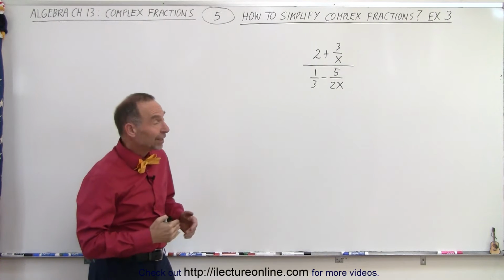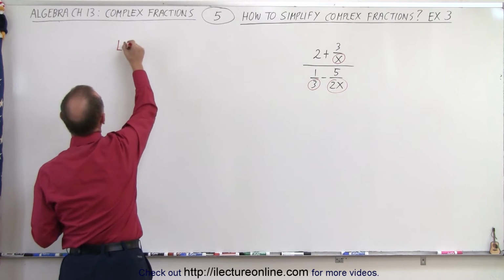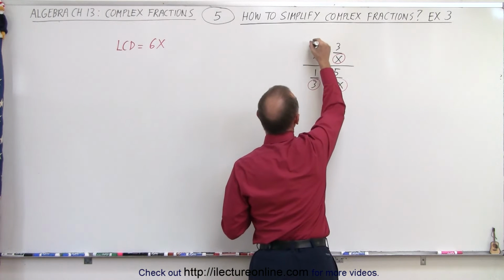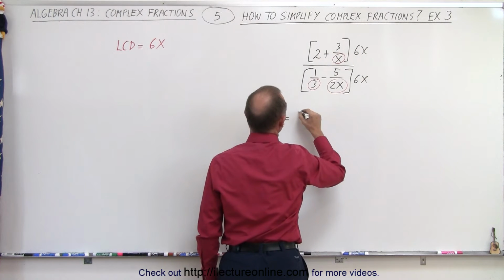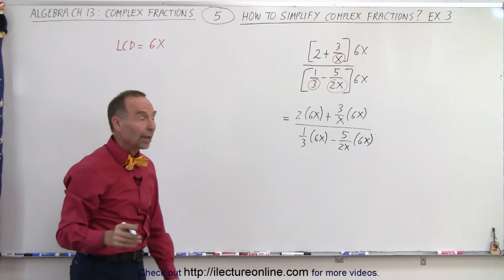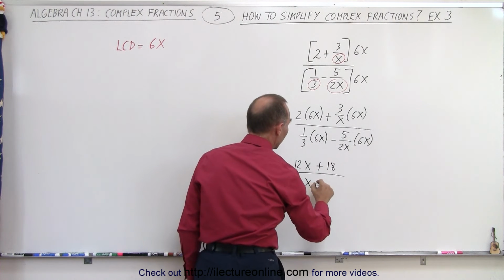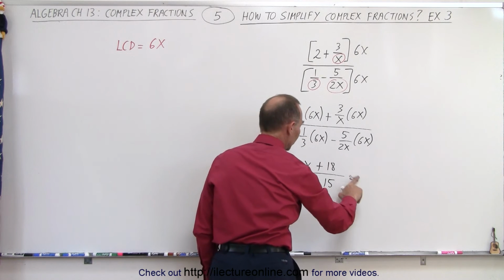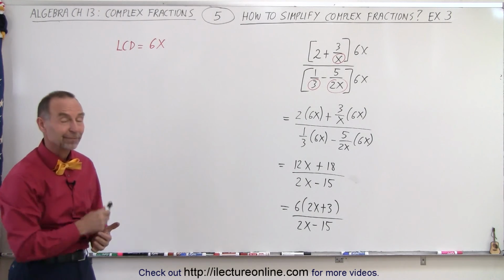Algebra - Ch. 13:Complex Fractions (5 of 18) How to Simplify a Complex Fraction: Ex. 3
We will simplify complex fractions. Example 3